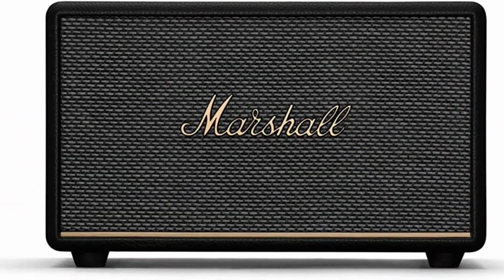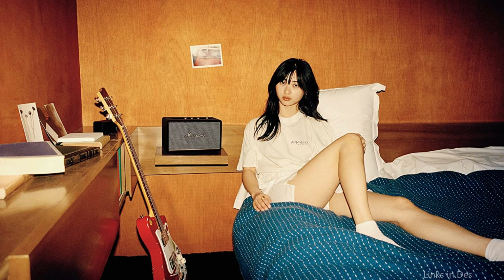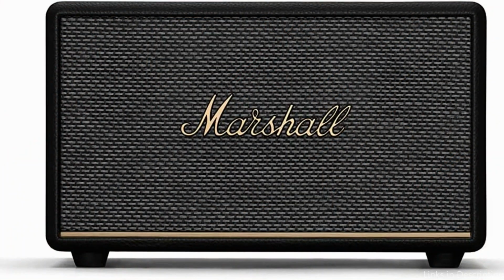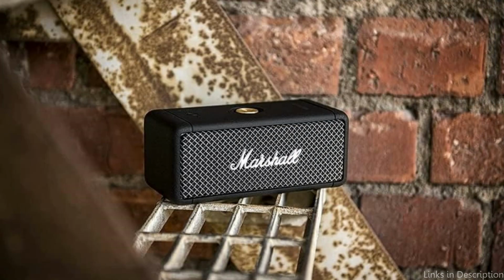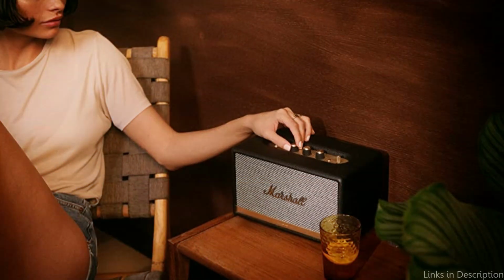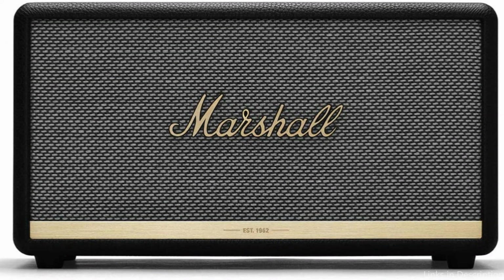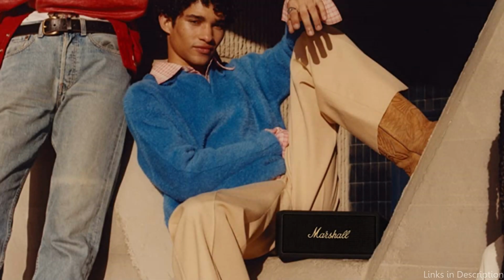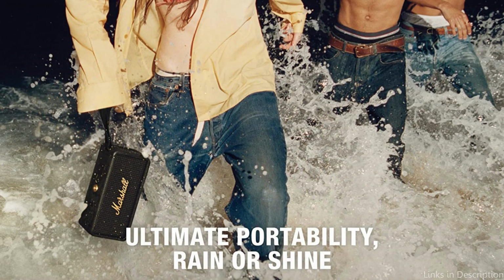Best Marshall Bluetooth Speakers in 2023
Are you seeking for the top Marshall Bluetooth speakers in 2023 to get the most out of your music?  The top 4 Marshall Bluetooth speakers that will be on the market in 2023 will be covered in this video.

1. Marshal Action III Bluetooth speaker for home

2. Marshall Emberton portable Bluetooth speaker for the home

3. Marshall Stanmore II Bluetooth speaker

4. Marshall Middleton Bluetooth speaker